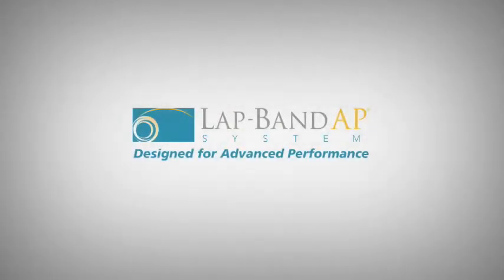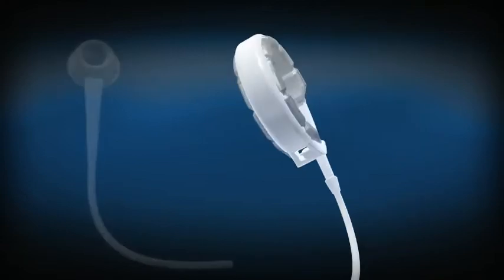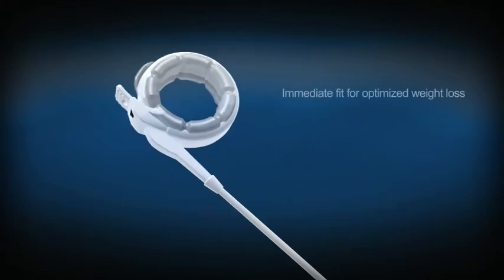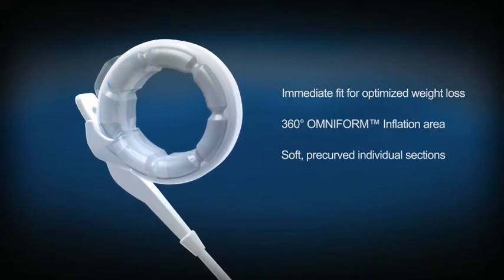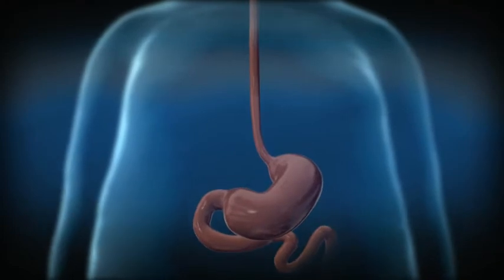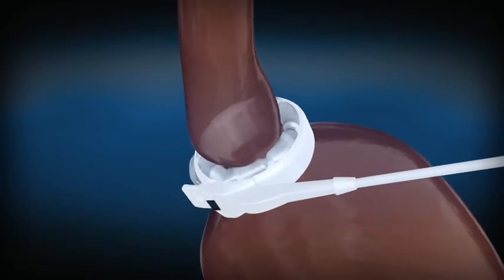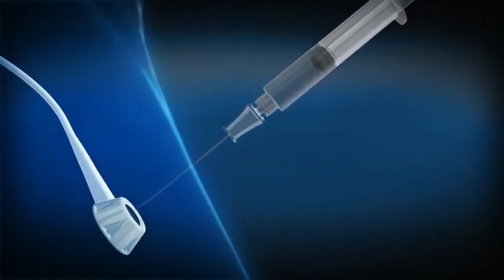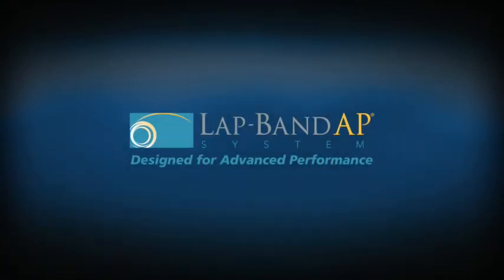LapBand animation at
Animation of how the LapBand works